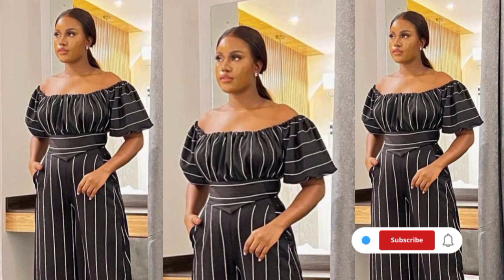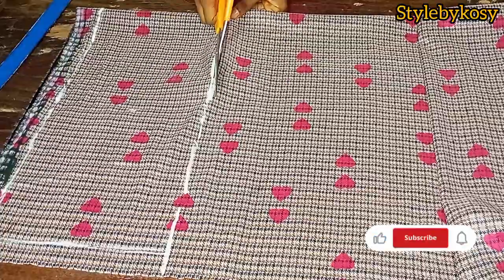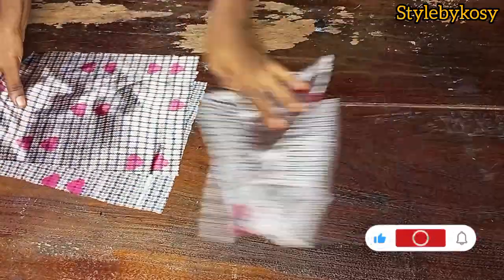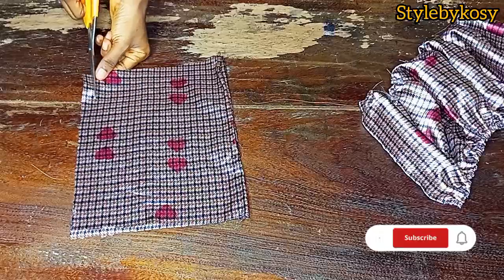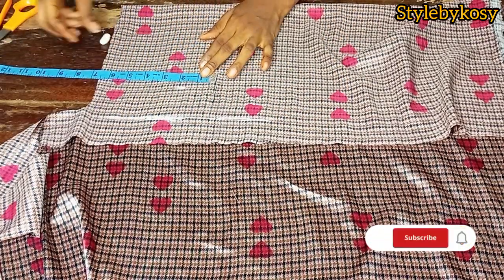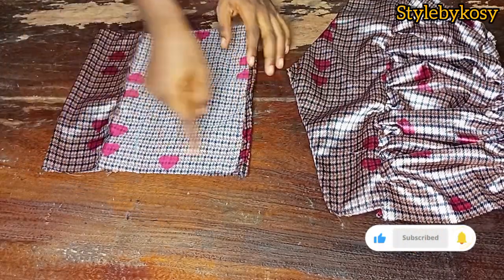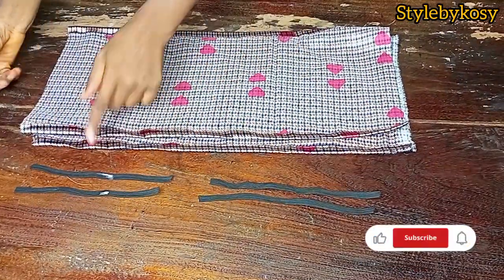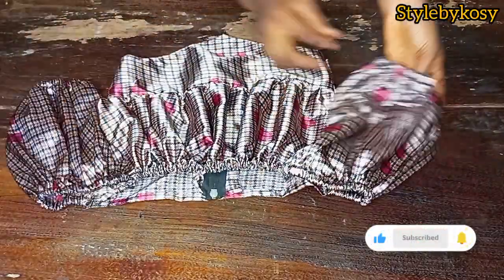How to make a simple Elastic milkmaid crop Top/ puff sleeve and basque waistline in front